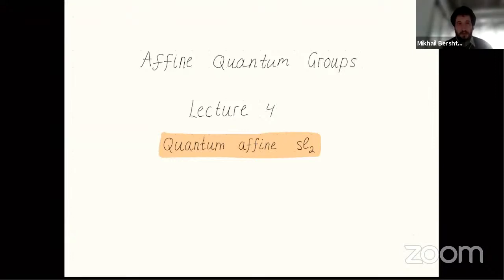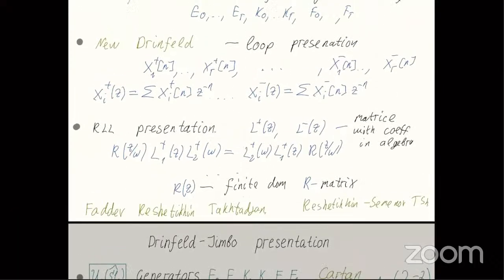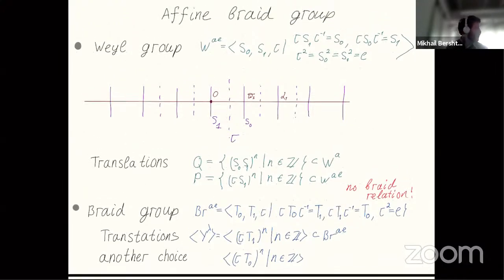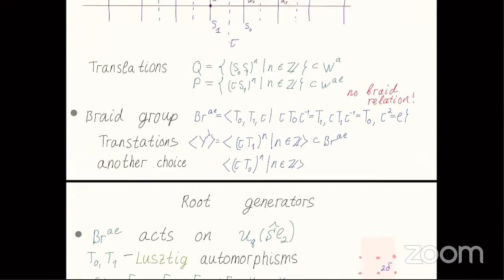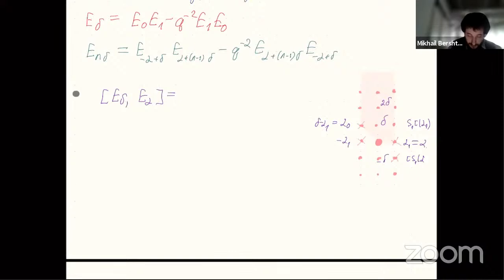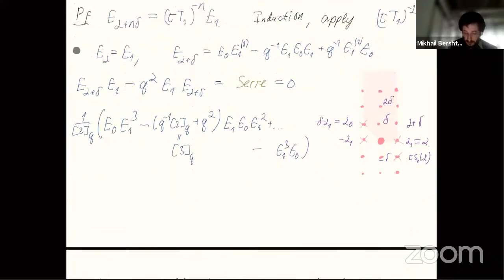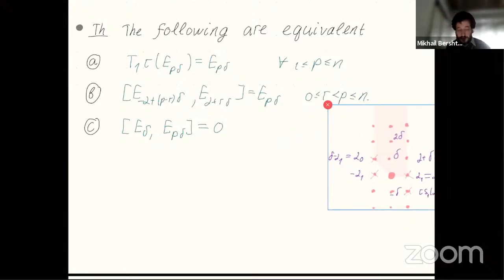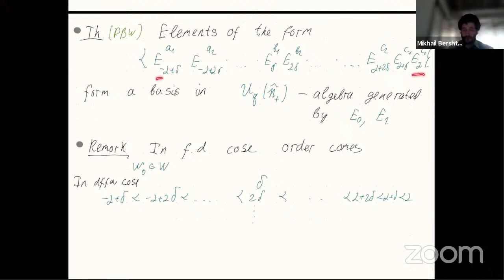Affine quantum groups Lecture 4